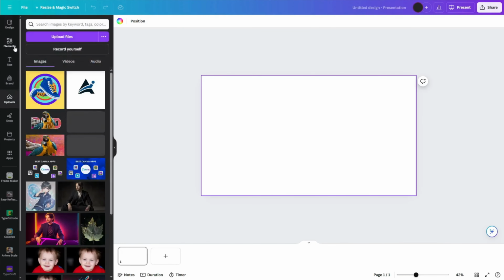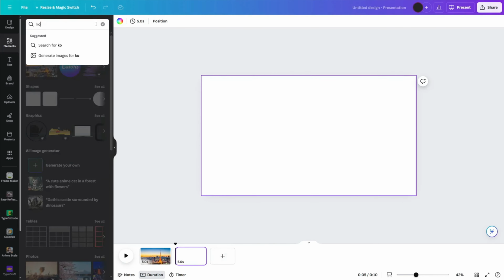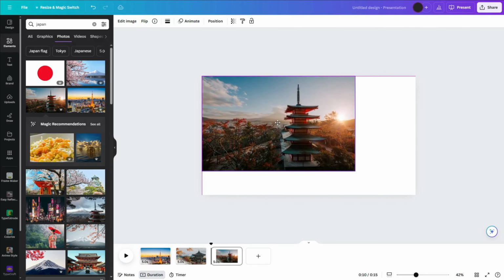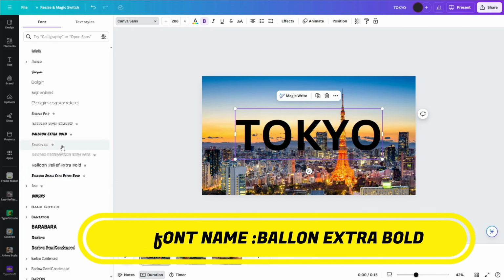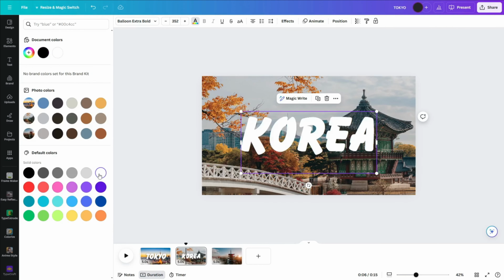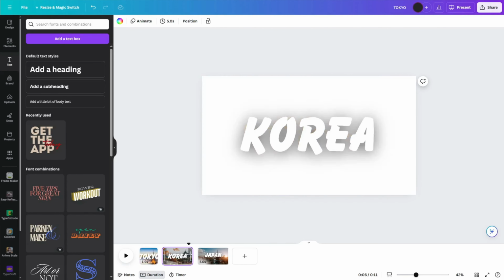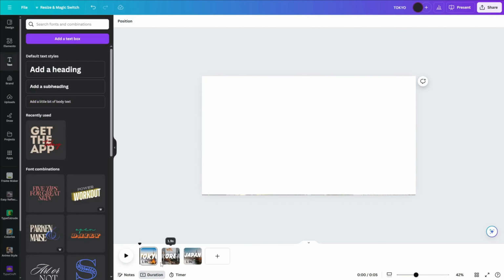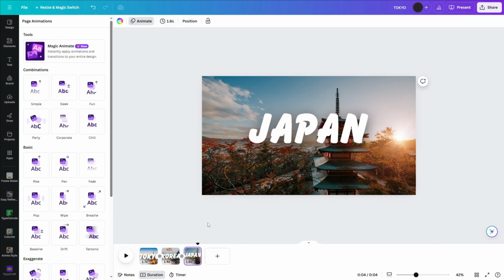Create a Viral Canva Animation with These Easy Tips and Tricks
Unlock the secrets to creating stunning animations with Canva in this step-by-step tutorial! In this video, "Create a Viral Canva Animation with These Easy Tips and Tricks," we dive into how to harness the power of Canva's Pop Animation Effect to make your videos stand out.

You'll learn:
- Essential tips and tricks for using Canva effectively.
- How to create eye-catching animations that grab attention.
- Techniques for enhancing your videos with engaging visuals.

Whether you're a beginner or looking to refine your skills, this tutorial will equip you with the knowledge to create animations that are not only visually appealing but also have the potential to go viral! Let's get started on your animation journey with Canva!